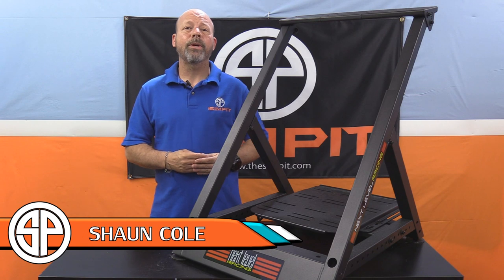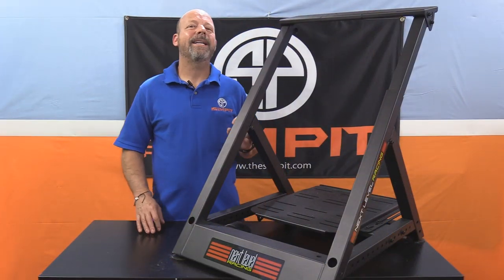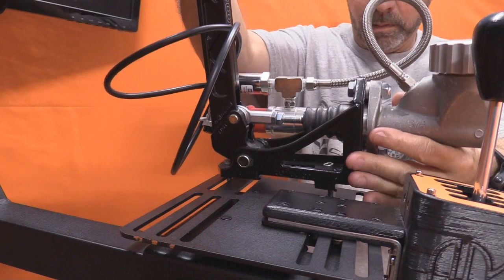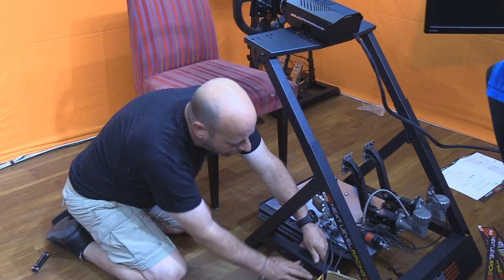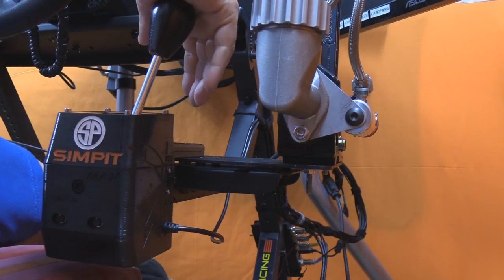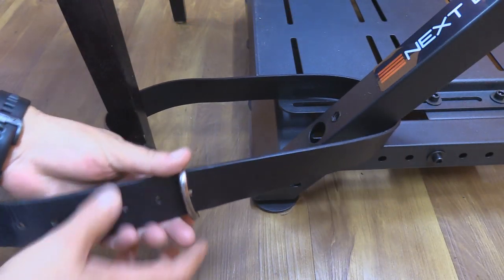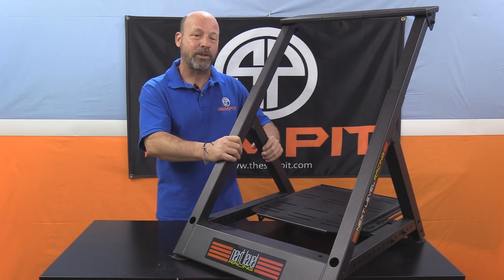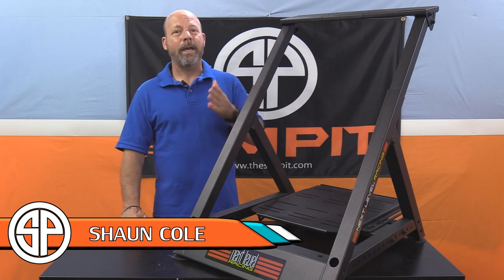Wheel Stand DD - A Wheel Stand Fit For A Direct Drive Wheel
Direct Drive Wheels deliver some massive force feedback power.  I am often asked if certain sim chassis are strong enough for a direct drive wheel..  The answer is NOT always yes.

Next Level Racing has now introduced the Wheel Stand DD, a portable, relatively inexpensive entry level wheel stand that is strong enough to hold a direct drive wheel.  The wheel stand DD is $299 and will be expandable into a full rig with the addition of the seat mod also by NL Racing.

Here is the full review of the Next Level Racing Wheel Stand DD.  Following our assembly and un boxing video we have put this stand through the paces.  It has been run with some very heavy duty sim gear and used as hard as can be done.  After this testing we have formulated our opinion of this wheel stand and can answer the question of if it works with a Direct Drive wheel.

Next Level Racing has built up an nice lineup of products dedicated to sim racers and flight sim enthusiasts around the world.  With each model  year they develop better product including motion platforms for the die hard sim racer.

Next Level Racing has also increased their lineup of entry level product and each year those selections get better as well.

This year at E3 they launched their new Wheel Stand Racer.  And affordable wheel stand that can be upgraded later into a full sim chassis.  Coming in at only $119 it is one of the least expensive options for sim racing other than bolting a wheel to a desk.  The Wheel stand racer is also very adjustable offering a good driving position for most people.